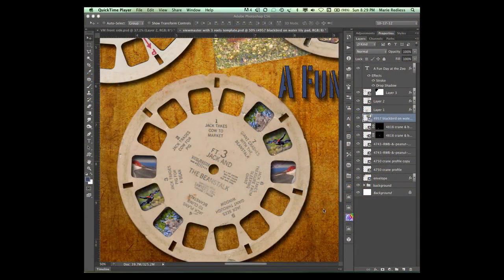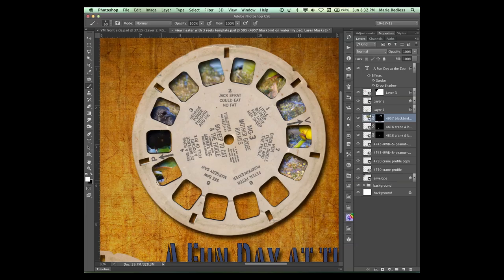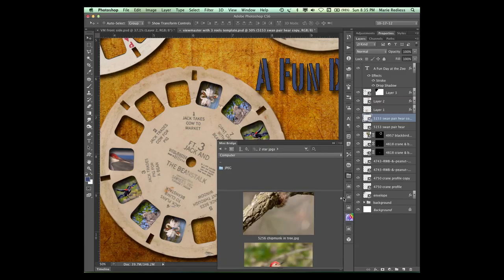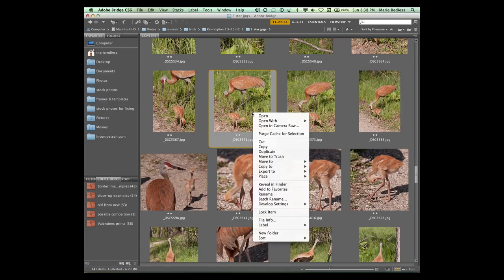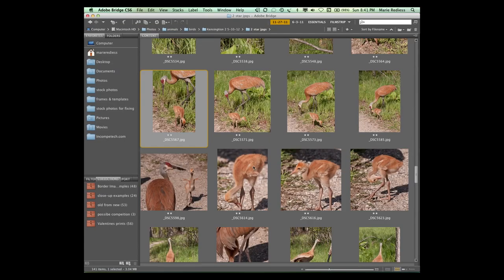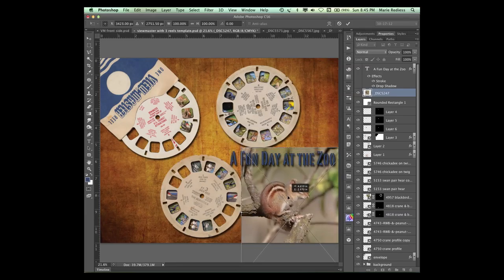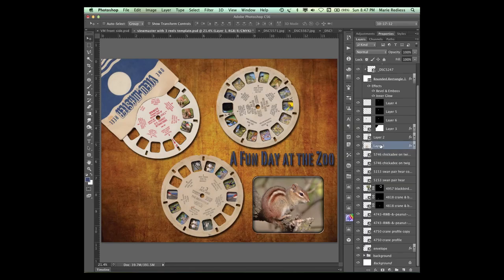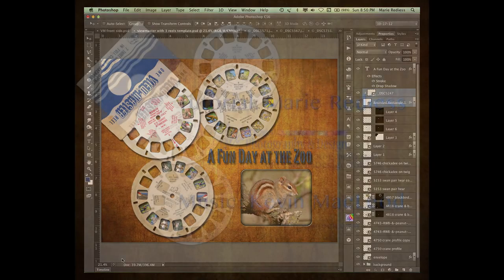03 VM add images